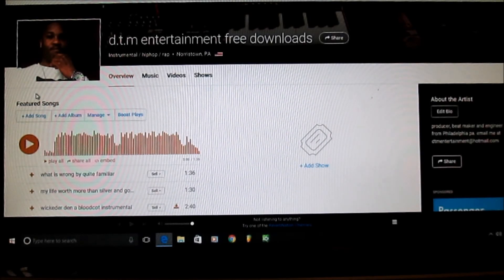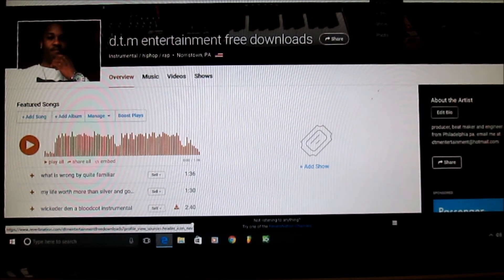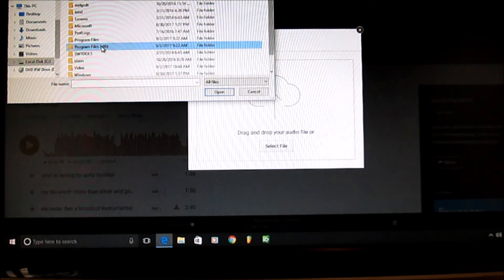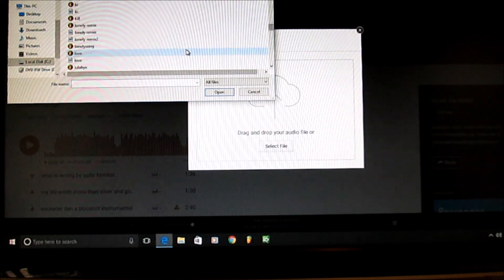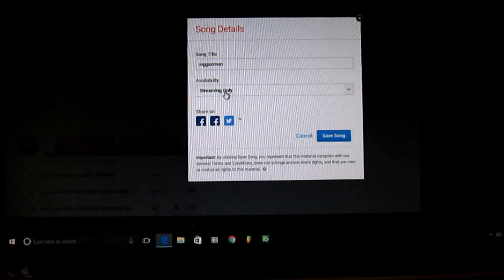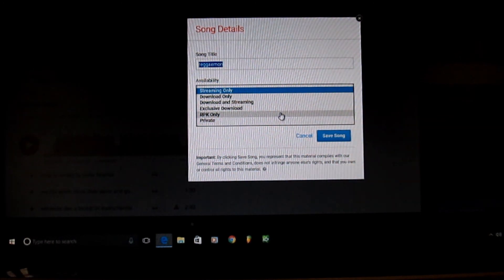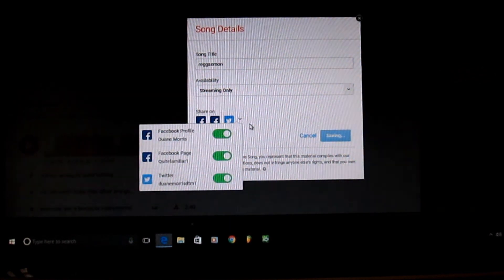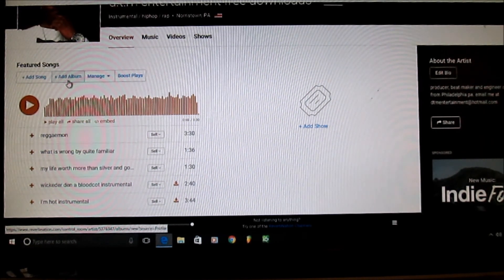how to upload music on reverbnation.com (update)